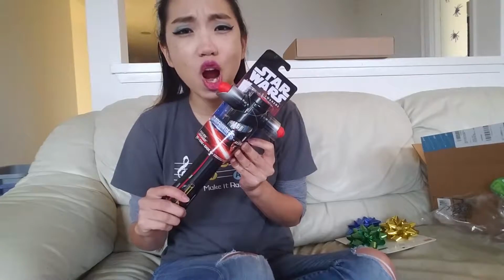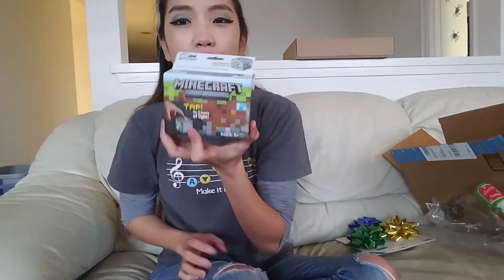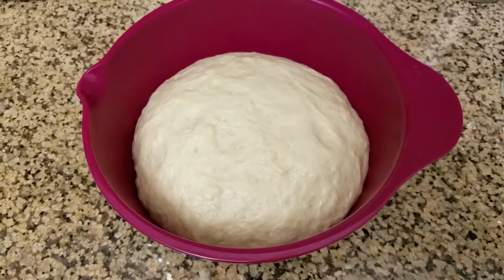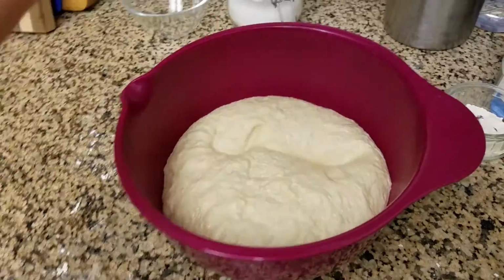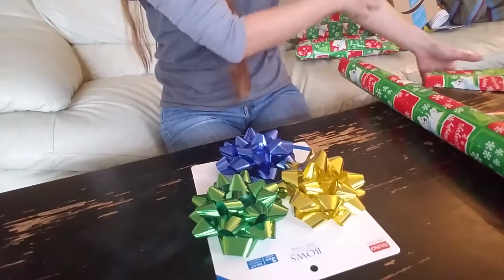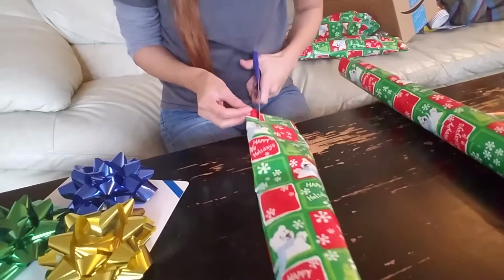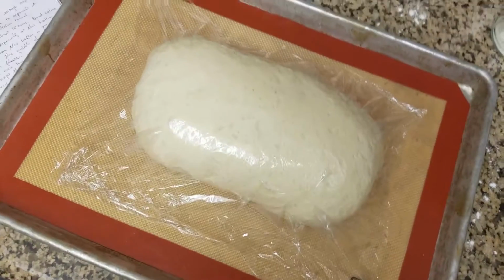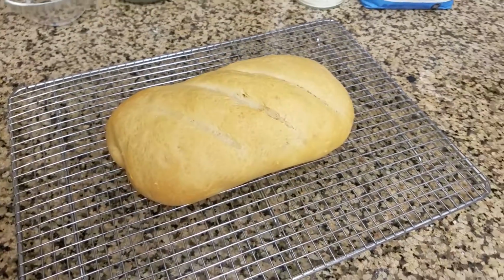Sybil Q Vlogs ep. 03 - baking bread and wrapping gifts with bonus trick! Vlogmas!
A relaxing day at home while it's rainy out in So Cal. I baked some bread and wrapped presents! Christmas is near!